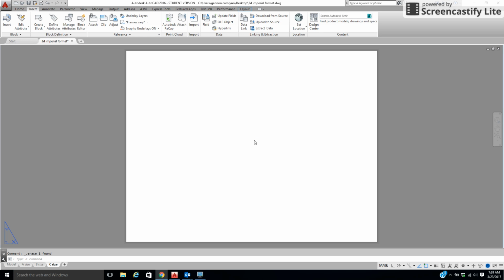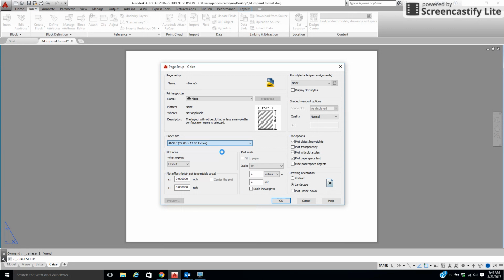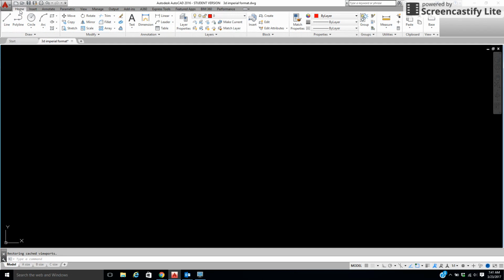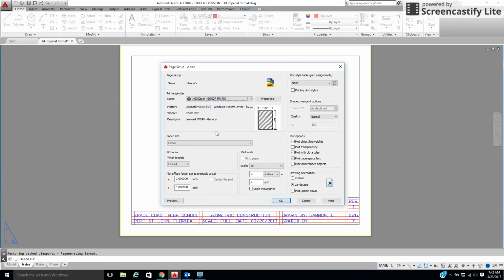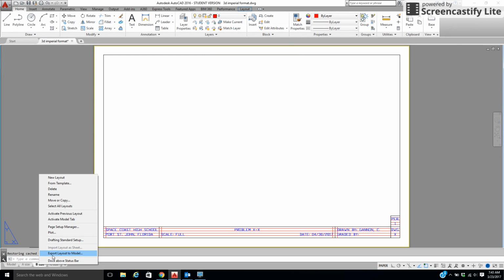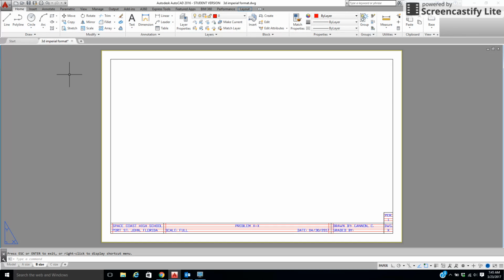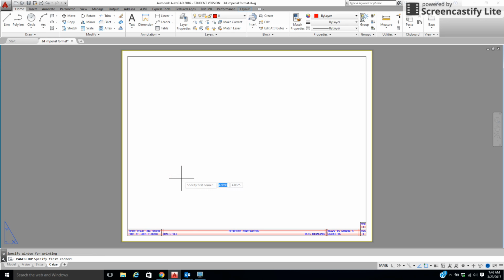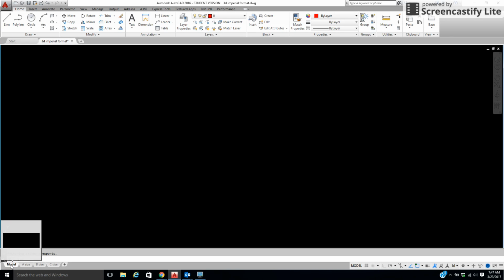3D Imperial format part 2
Our schools format - others may be different